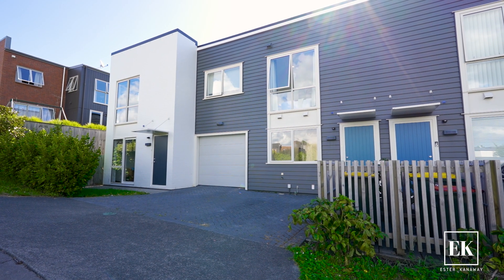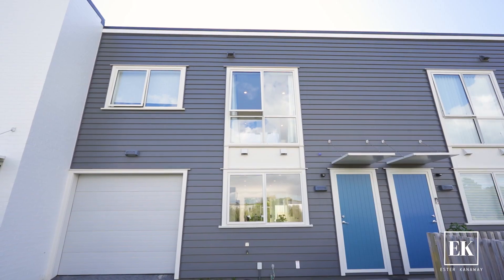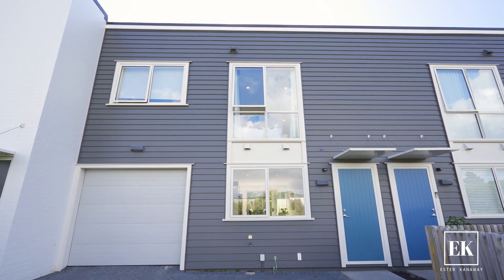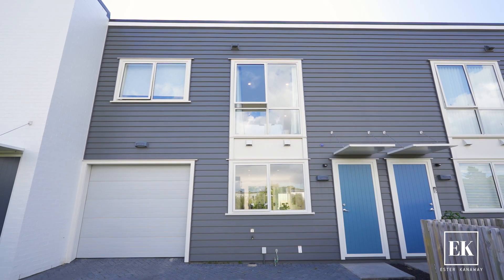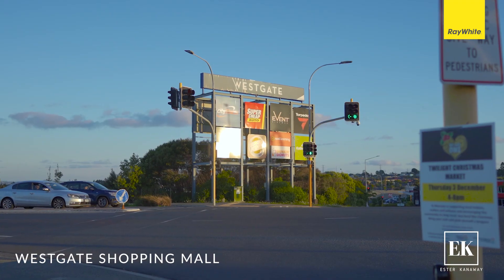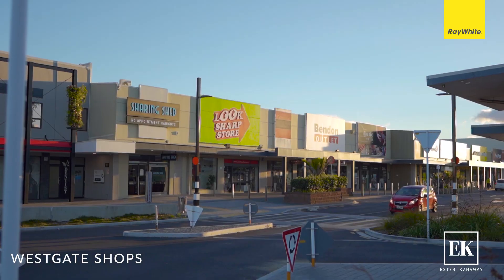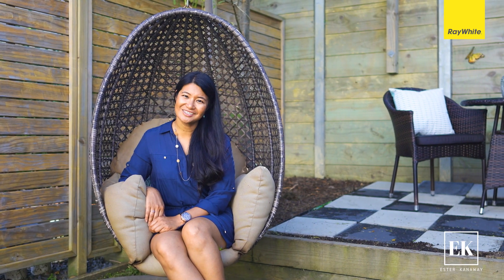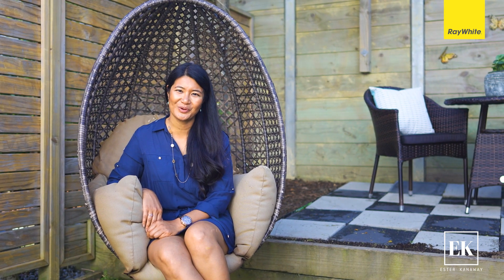Modern House Designs - 3 Purei Lane, Massey | Blankcanvas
Real Estate Production & Digital Marketing - Auckland

We create profitable, high-impact digital marketing campaigns and products that get results. The three principles we implement are good production design, marketing strategy, and psychological principles to change behaviors.

Copyrights Reserved @ Blank Canvas Production 2022